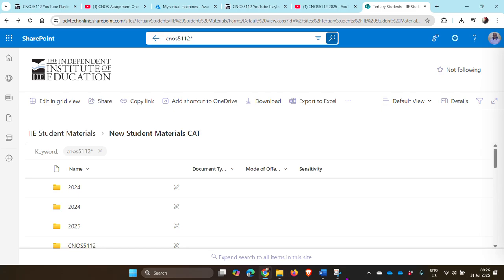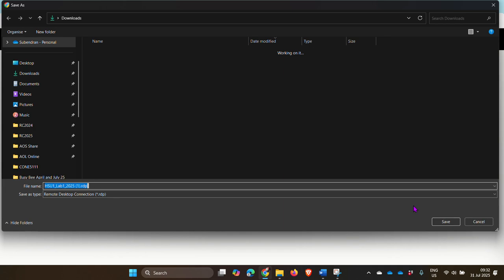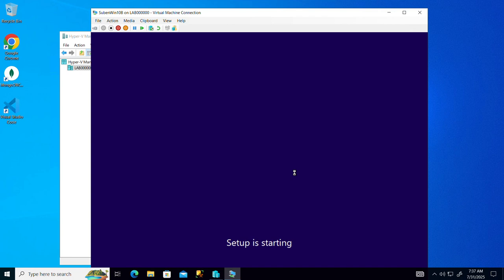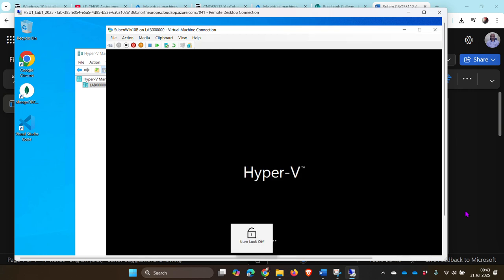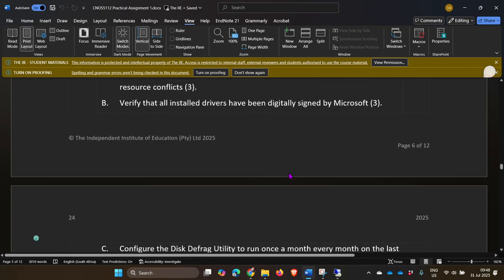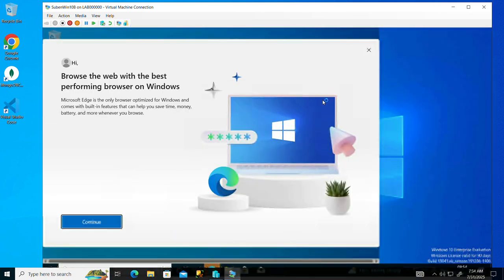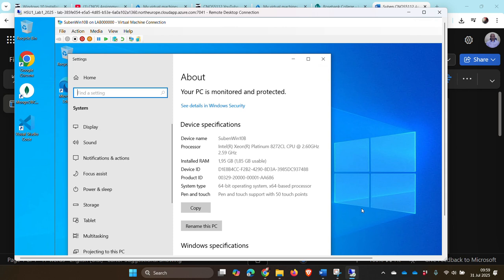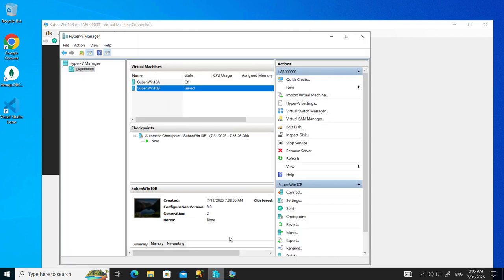CNOS5112 Assignment One Question 2.1 Install Win10B 2025